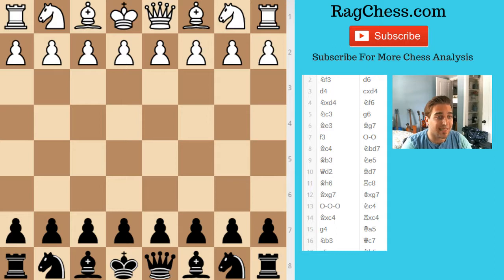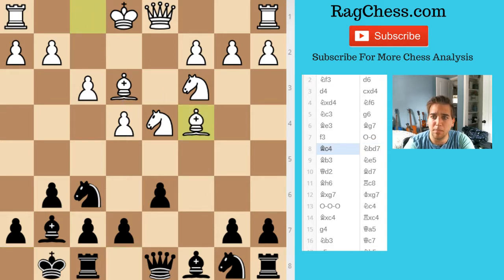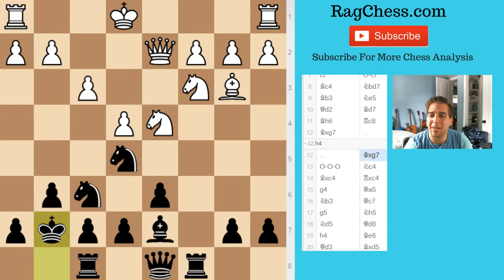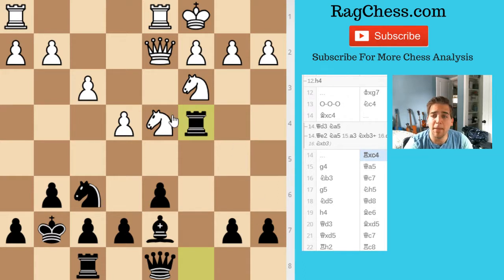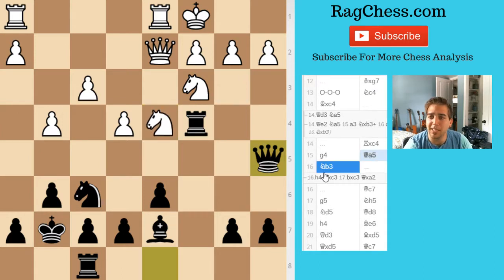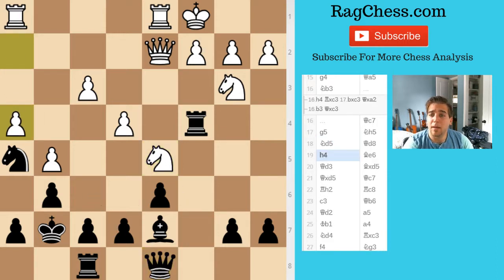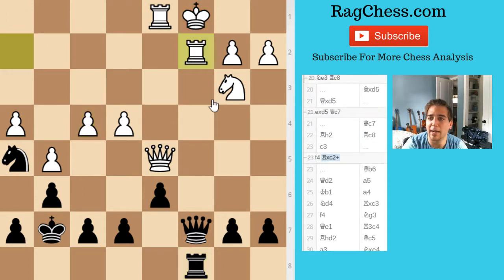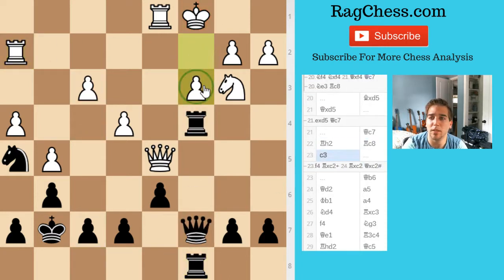My Chess Tournaments | World Open u1800 Game 7 | Sicilian Dragon vs Yugoslav Attack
This game had a slight variation from the fourth game from this world open tournament, but the same ideas.

Black is trying to attack the queenside in the Sicilian Dragon while white is trying to attack the kingside with the Yugoslav attack.

Because my attack lands first, white has to do more to defend against it and the kingside attack never comes together.

Follow me on LiChess where I play daily.

The game of Chess has been played for thousands of years and there are so many different variations any move of any game can take.  I will explore as many as I can on this channel and my website to share my love of the game with you!